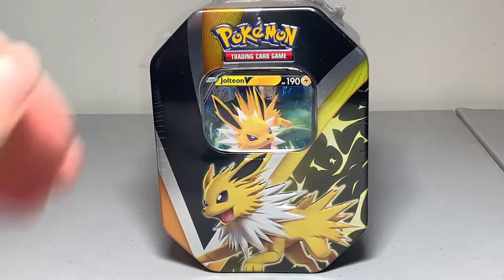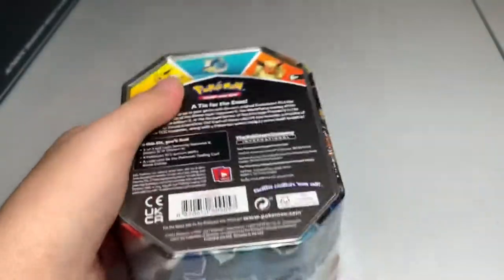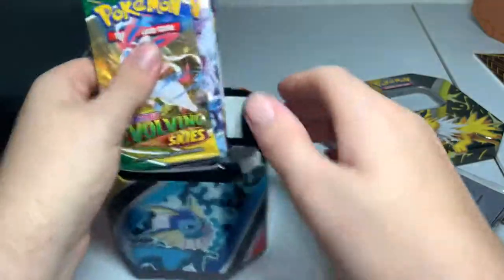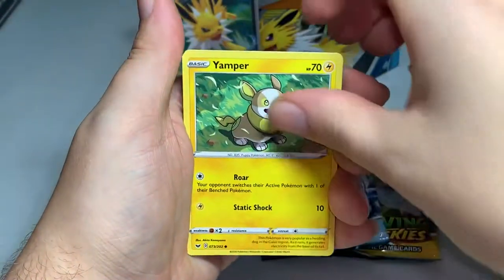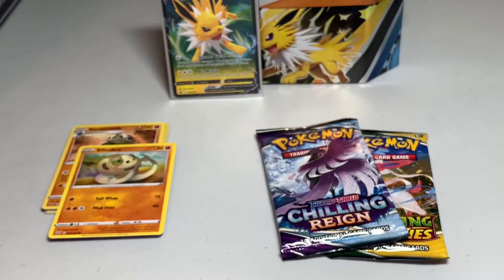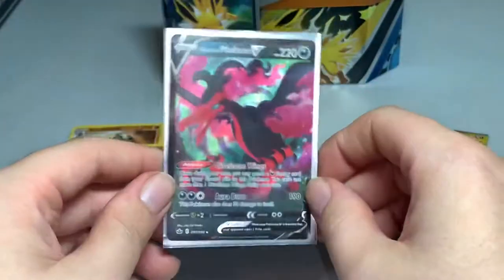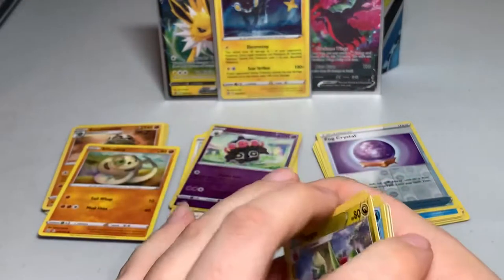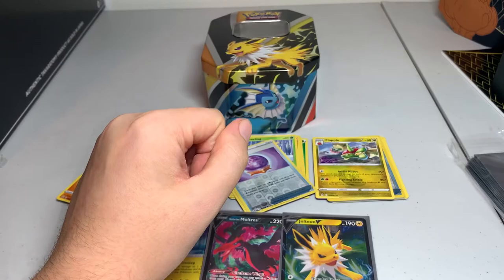*JOLTEON* Pokémon Eevee Evolutions Tin Opening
Hello my fellow Pokémon Trainers! Today I am sharing with you my opening on the Eevee Evolutions JOLTEON Tin. Let’s crack it open and see what we pull.